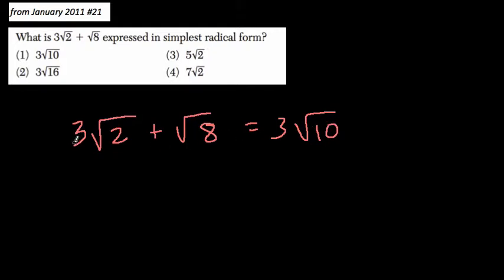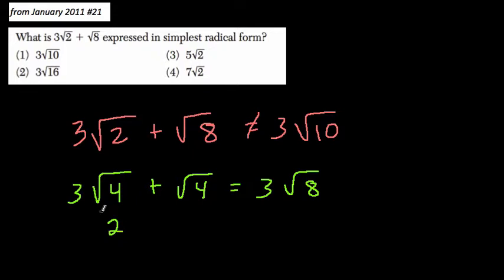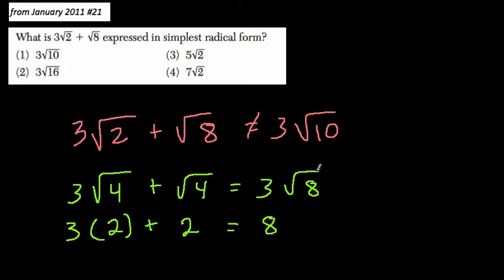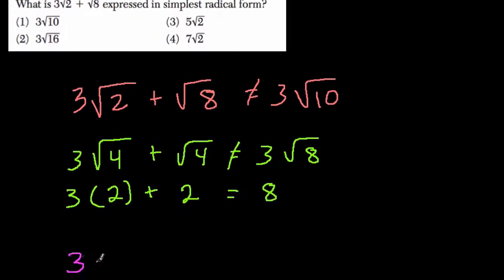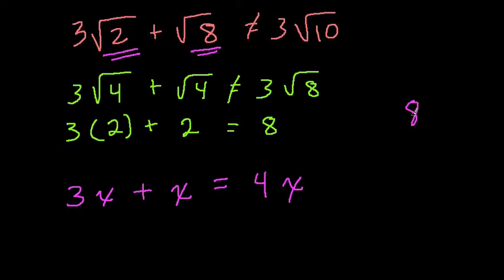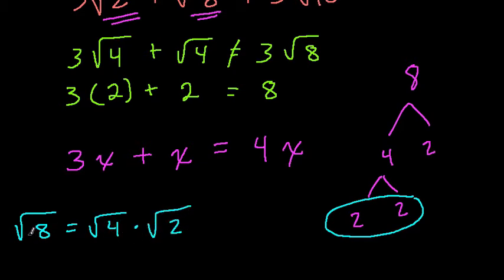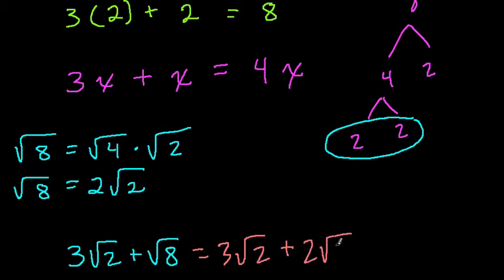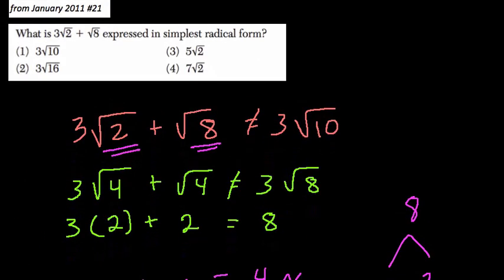Radicals 11 Algebra Regents